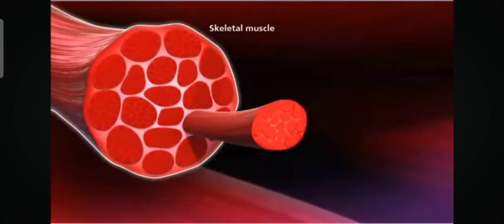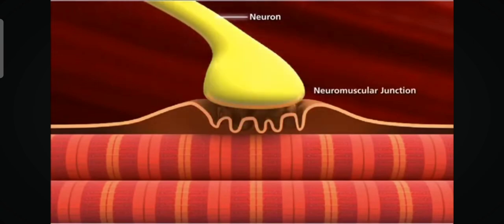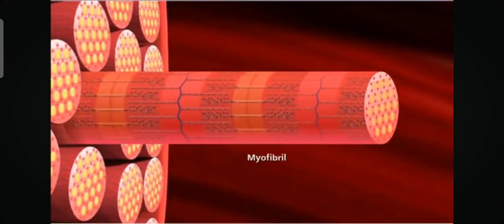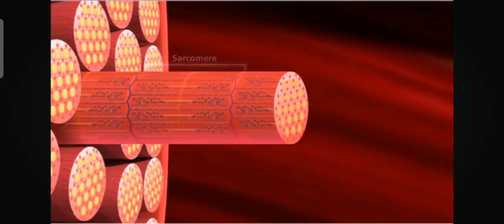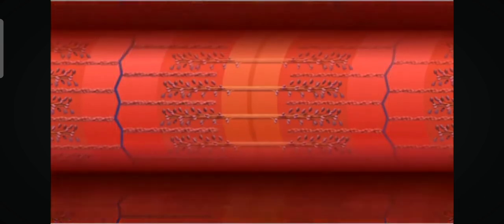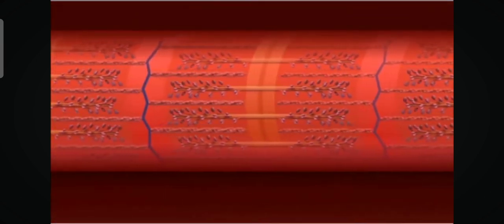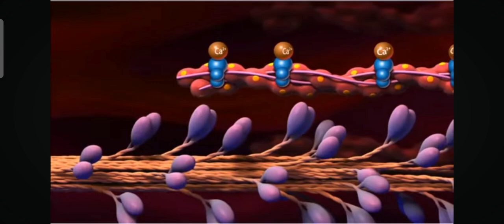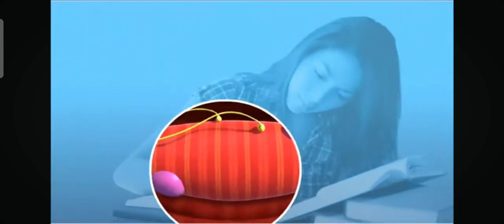sliding filament theory animation#mantra#